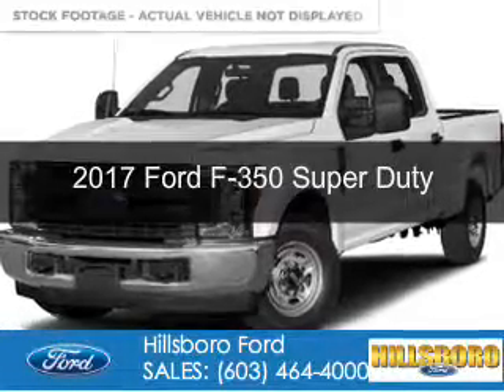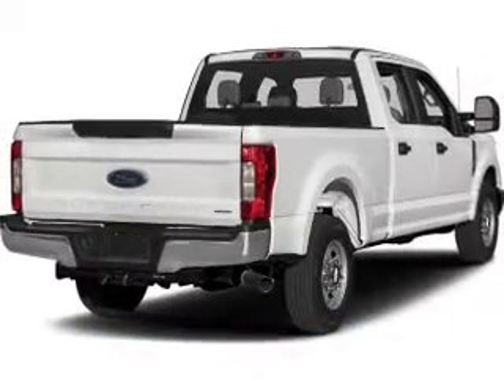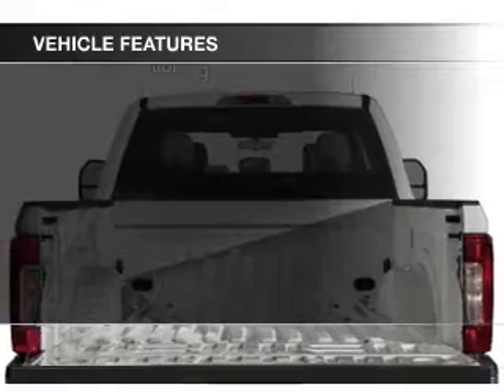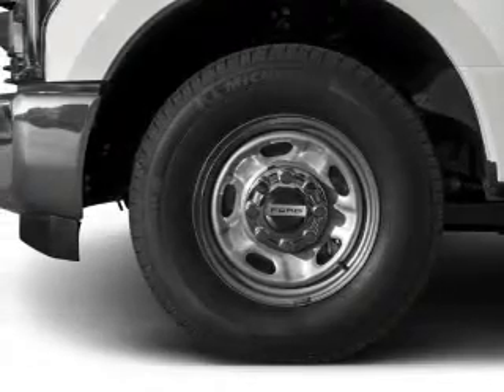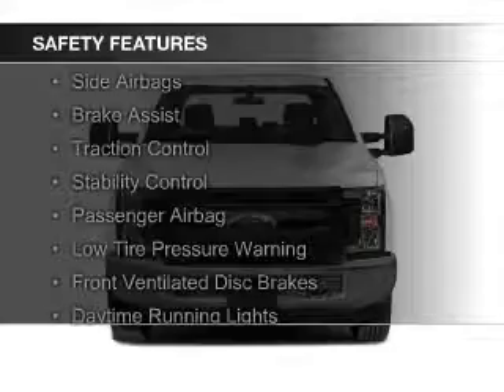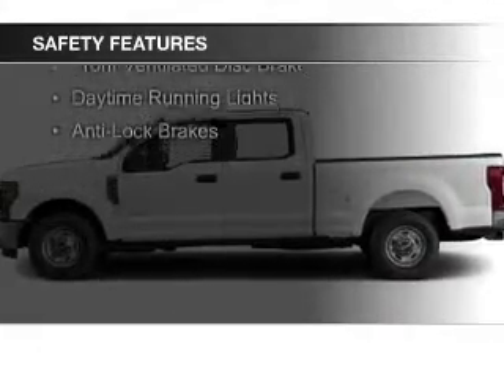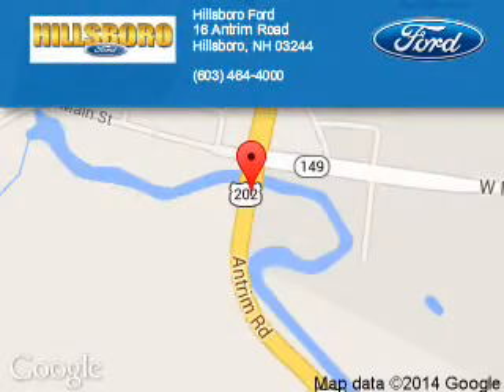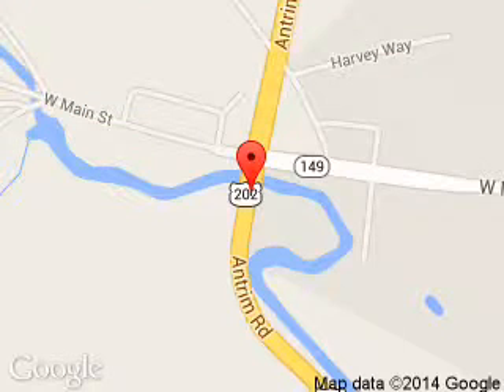2017 Ford F-350 - Hillsboro NH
Phone:
Year: 2017
Make: Ford
Model: F-350
Trim: Super Duty
Engine: 6.7 liter 8 cylinder 32 valve
Transmission: 6-Speed Automatic
Color: Brown
Mileage:
Address:
16 Antrim Road